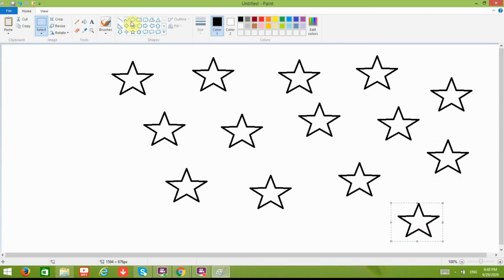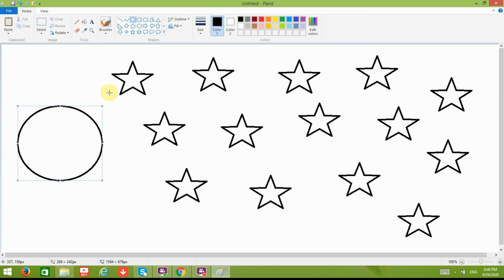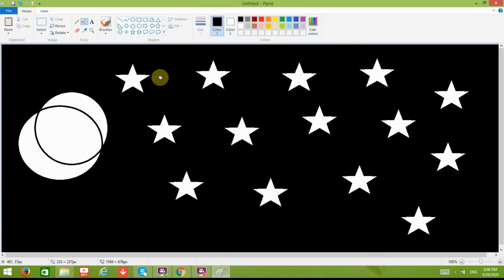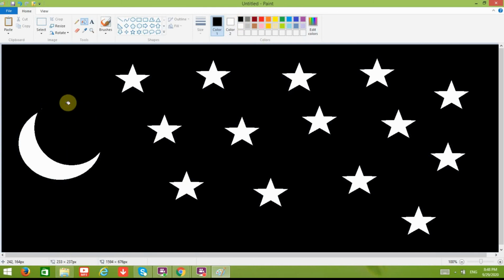MS PAINT TUTORIAL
DRAWING A SIMPLE SKY - USING SELECT/ COPY / PASTE